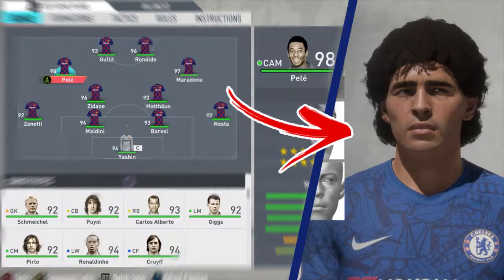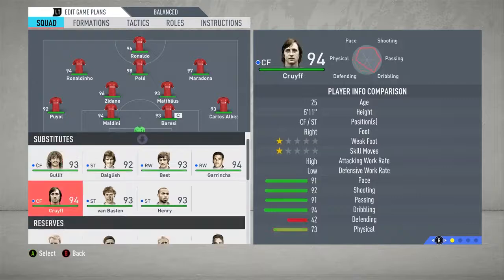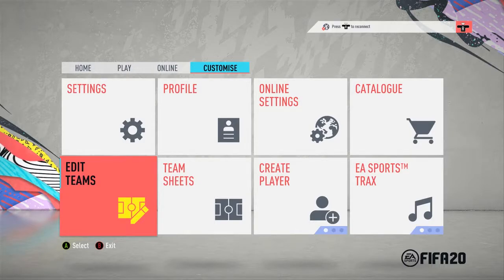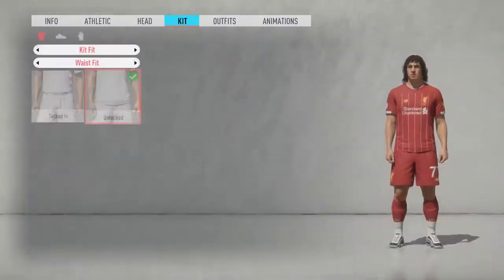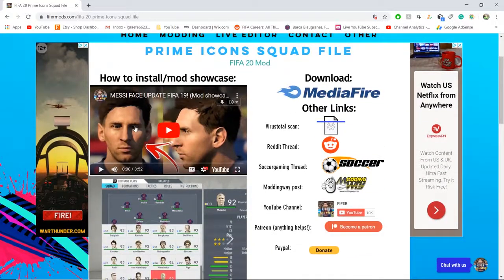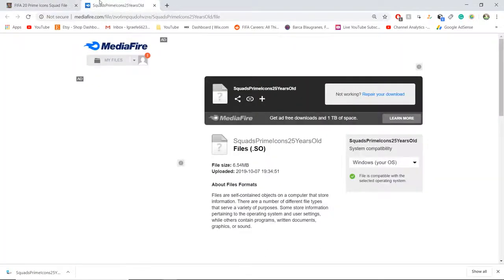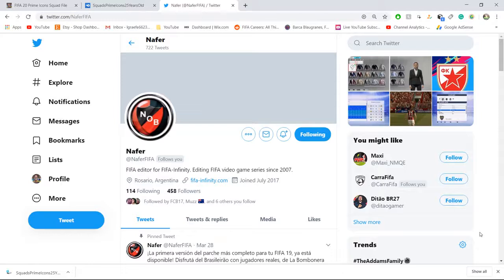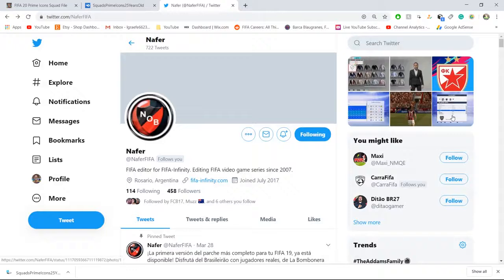FIFA 20 PRIME squad file icon/how to install